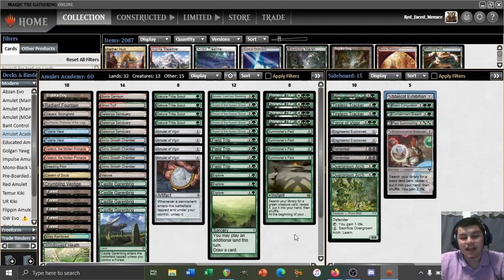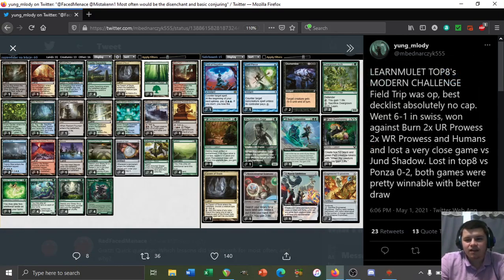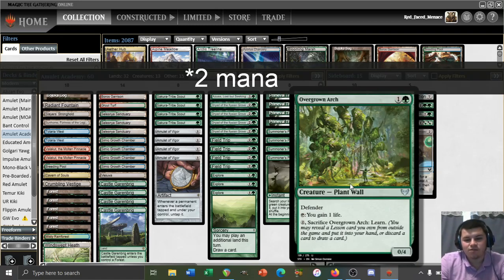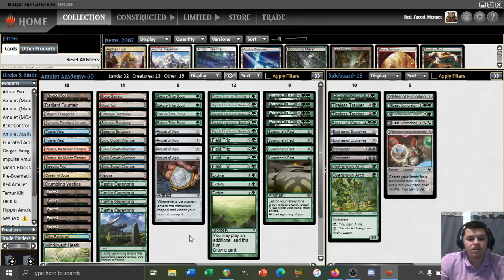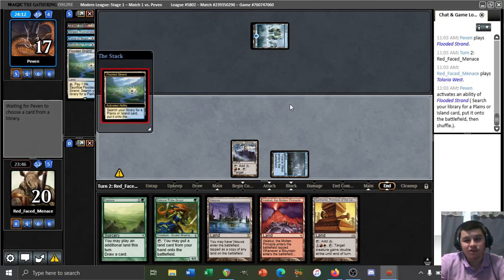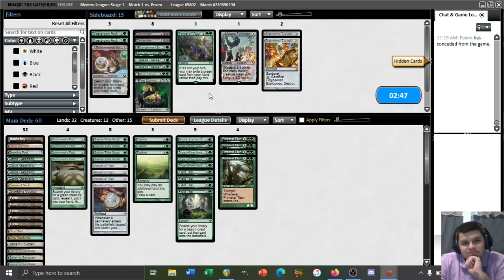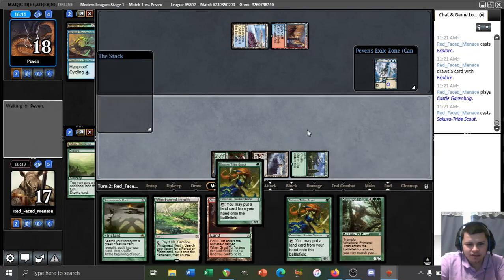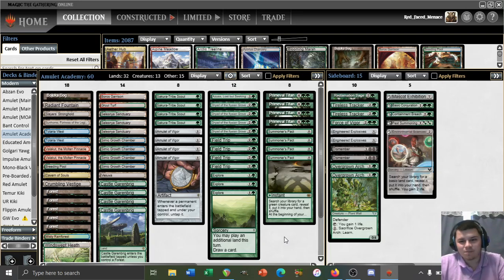Time for a Field Trip! Match 1: Academic Amulet vs Blue Living End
Hurry, Professor Prime Time is about to start his lecture! This is match one in a league with Academic Amulet, playing Field Trip and a couple lessons in the board to accompany! This time we're playing vs. Blue Living End!